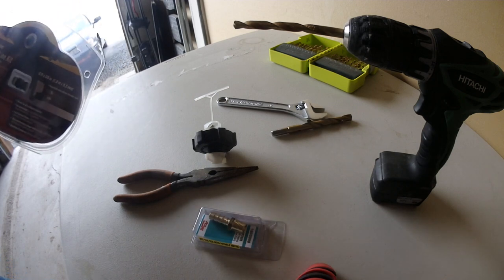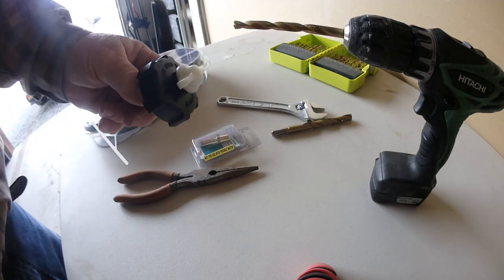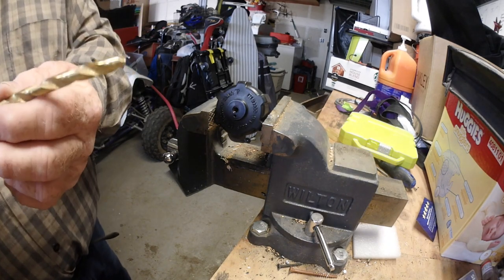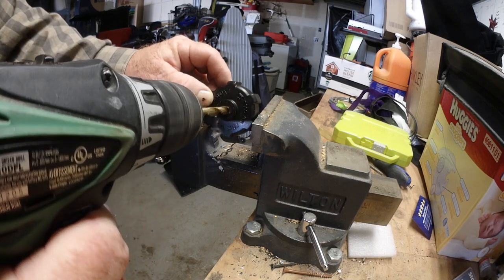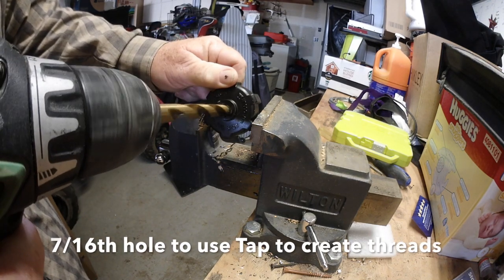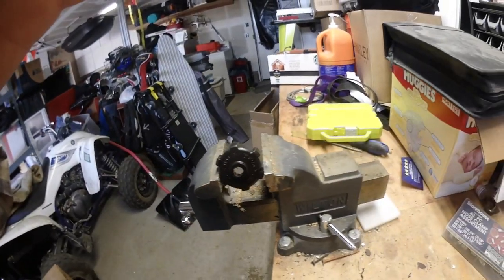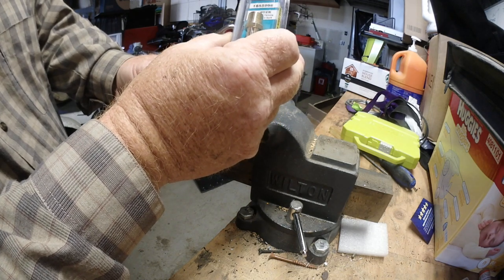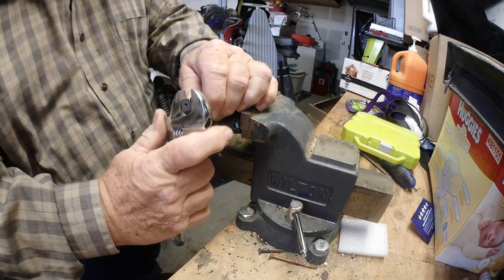Aux. Fuel Tank to Small Outboard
Auxiliary Fuel Tank to Small Outboard Gravity Tank

Please note you cap may be slightly different than this one used. It is the Tohatsu cap for my motor but it is even slightly different to the original on the motor.
Sometime I am in rough water and wind has died, or (whatever) like Lake Powell in a canyon... and need extended use of Outboard. I get tired or pouring in chop, can see amount or how close to top I am... and giving the BULB a few squeezes refills Gravity Tank easy.